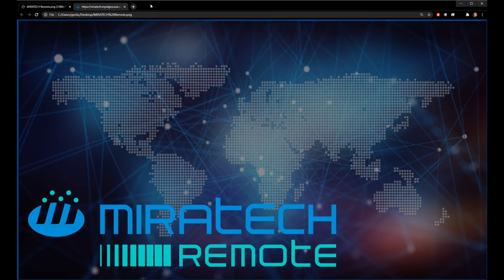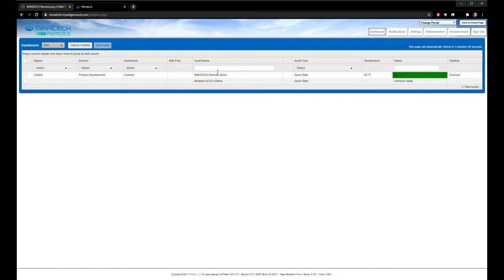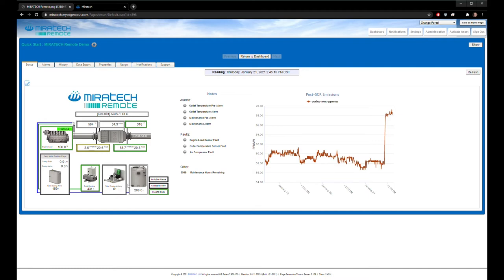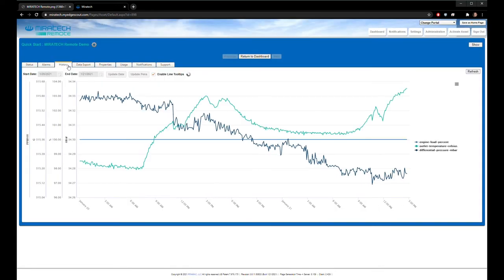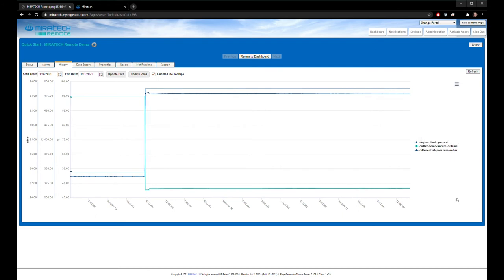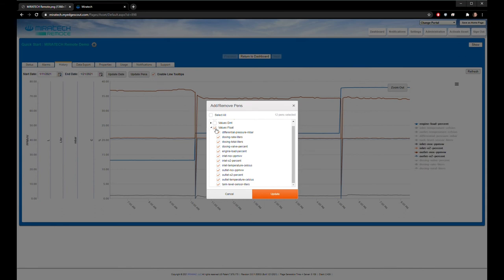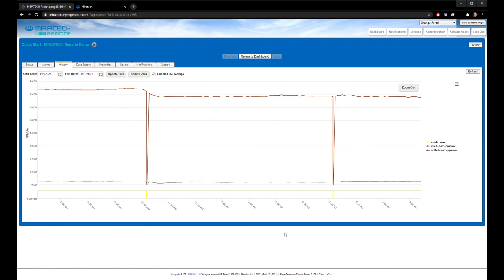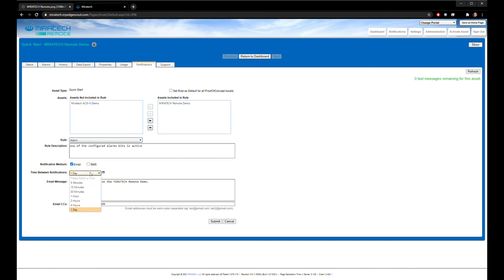MIRATECH Remote | Monitor Your Equipment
Product Development Engineer George Snitz provides a walk through of MIRATECH's latest offering, MIRATECH Remote, an equipment monitoring system.

MIRATECH is a Tulsa, Oklahoma, based leader in providing environmentally sound emission and acoustic solutions for global users of stationary natural gas and diesel reciprocating engines. Current products and service offering include: NSCR, SCR, and DPF catalyst systems, silencers, and exhaust piping; catalyst/DPF monitoring and control systems; heat recovery systems; training programs; project management; and technical field service.